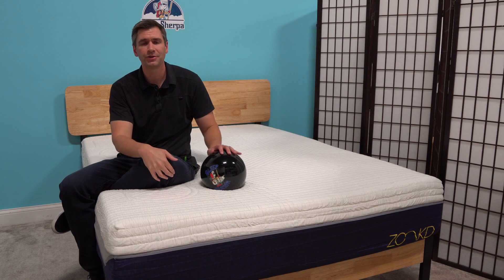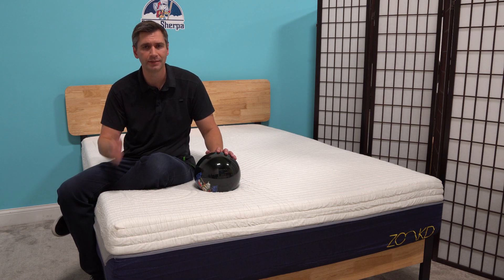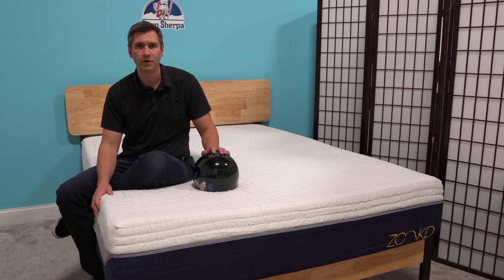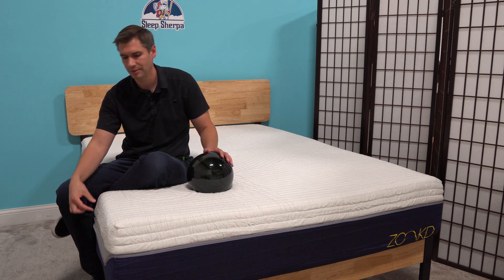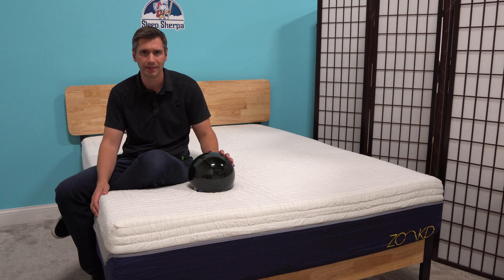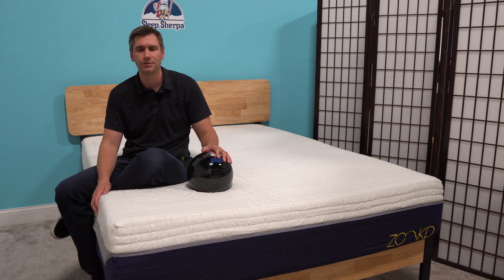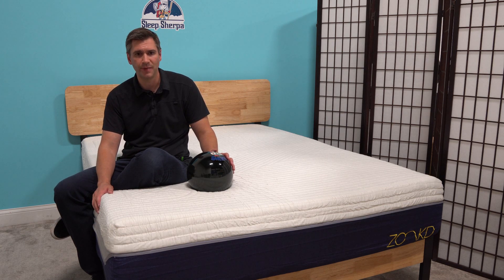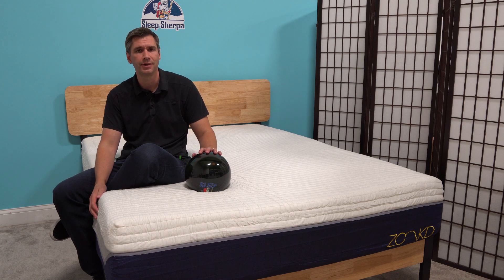Zonkd Mattress Review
In this video you'll get to hear my thoughts on the Zonkd Mattress and what you can expect from it.